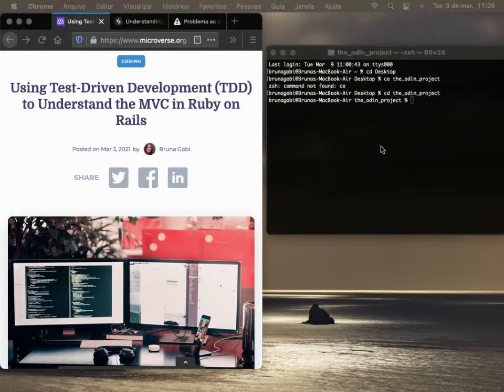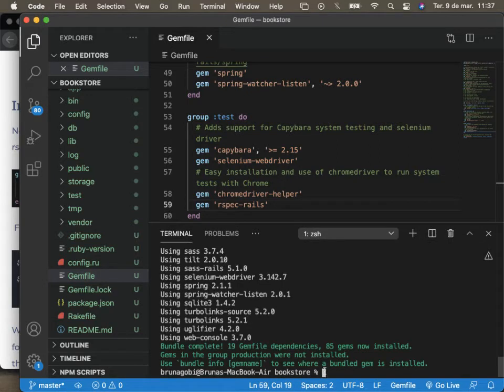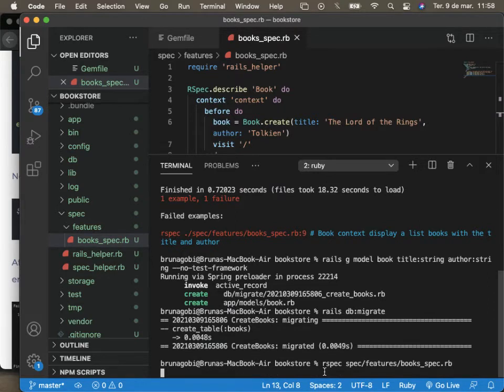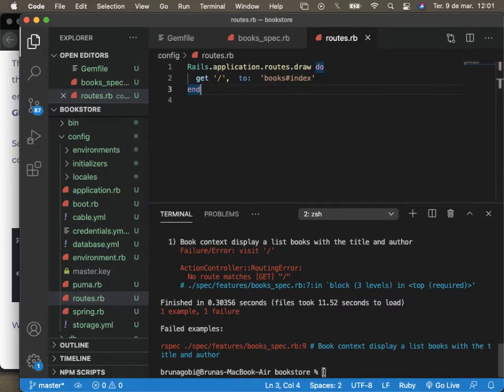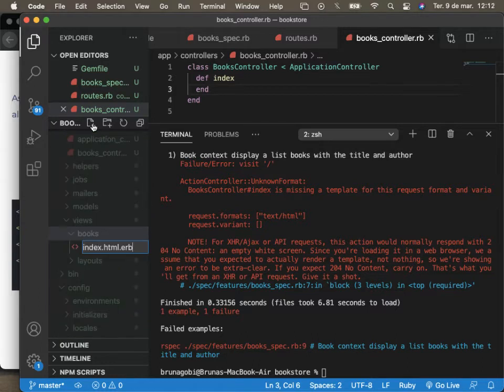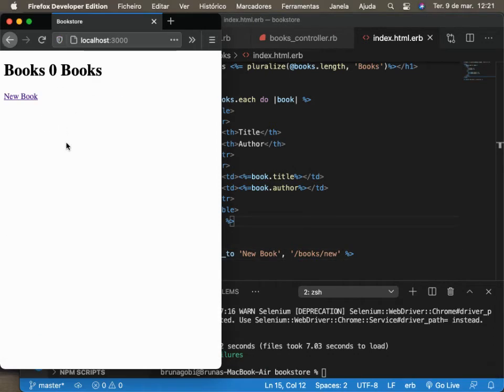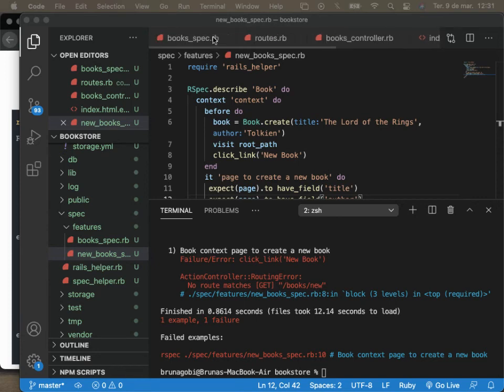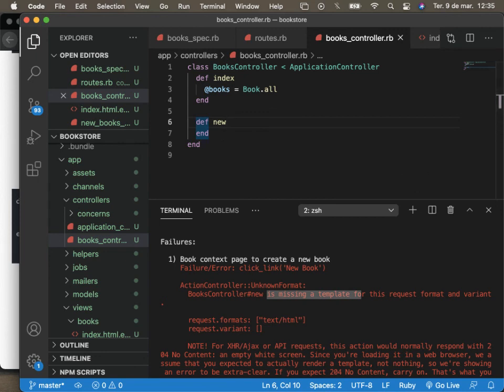Using Test-Driven Development (TDD) to Understand the MVC in Ruby on Rails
In this tutorial, Microverse student, Bruna, helps you understand the MVC model through the construction of a simple app using TDD. You will work through this while being guided by the error messages commonly observed when coding in Ruby on Rails (RoR).